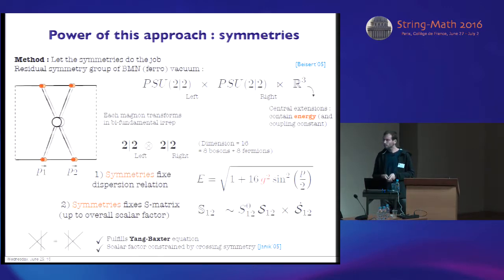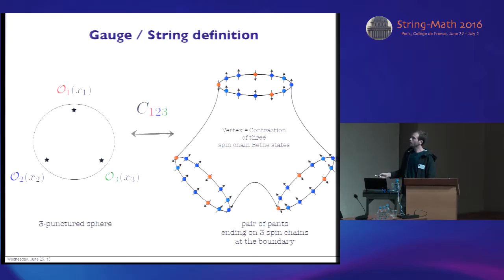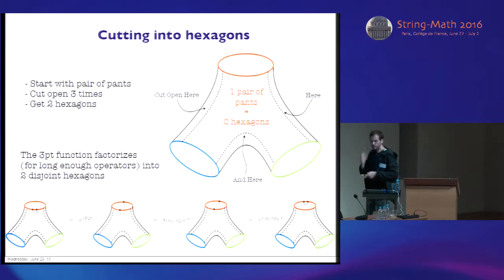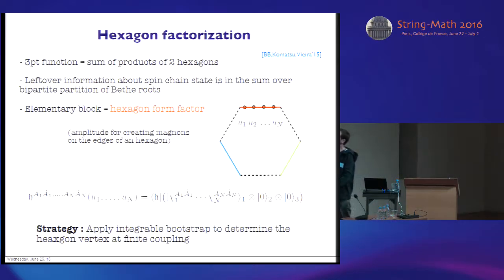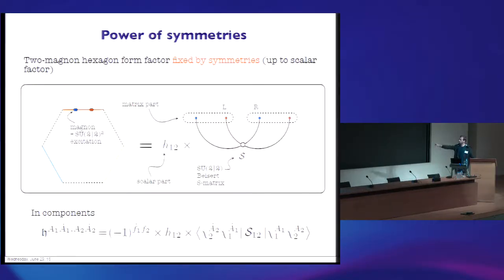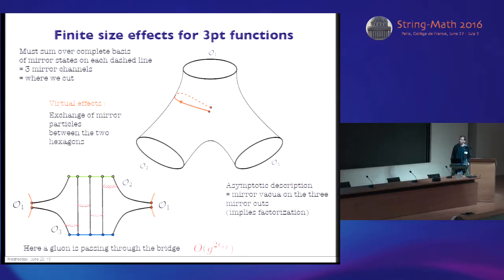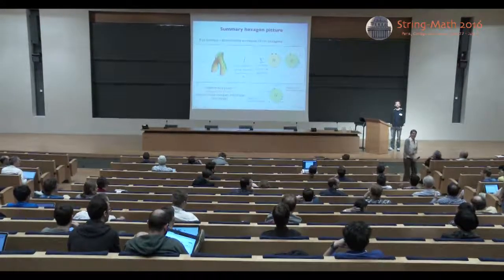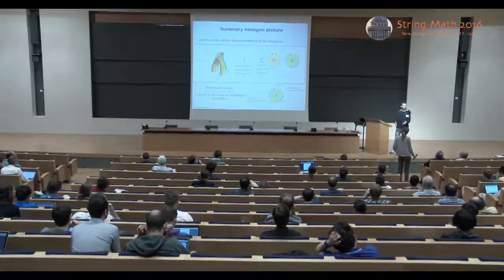Benjamin Basso - Hexagons and 3-point functions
Talk at String-Math 2016 held at Collège de France, Jun27-Jul2, 2016.